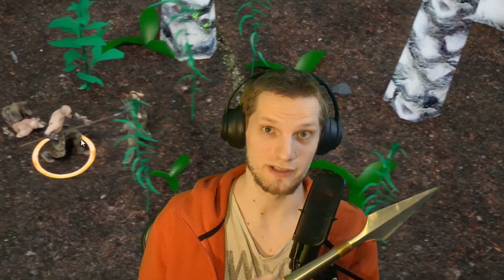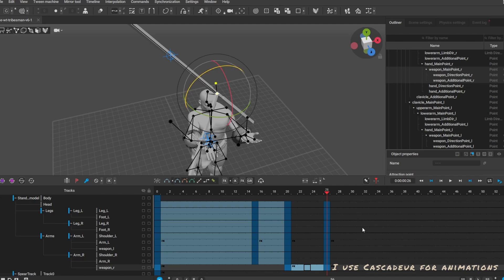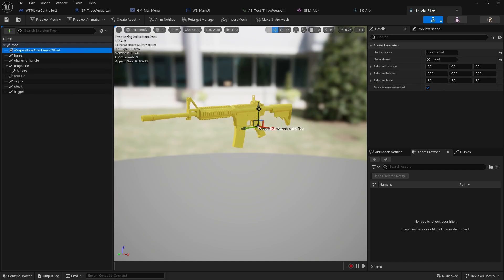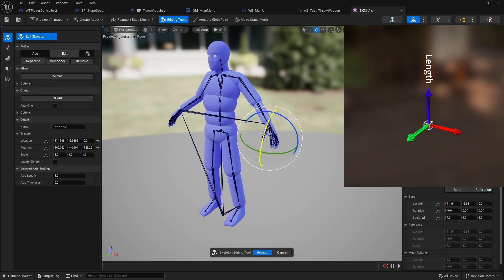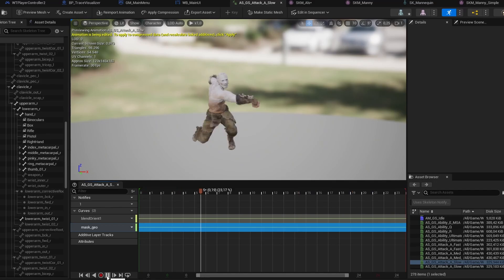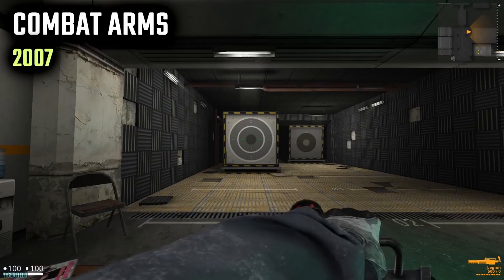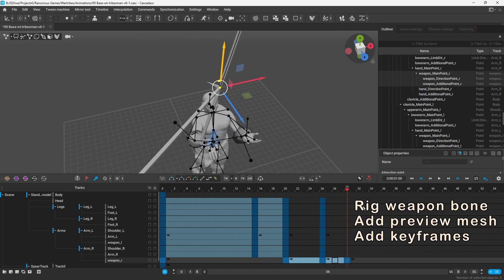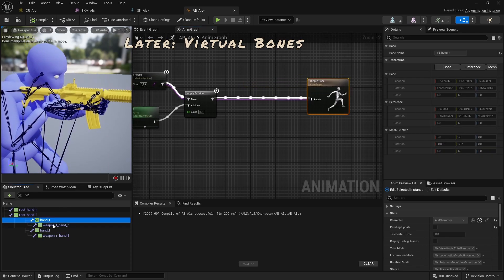Weapon Bones - The Bones of Unreal Engine #2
Weapon bones in unreal engine let you animate attached objects independently of your hands and have a number of other uses

where I cover general game development and the progress of my game 'Wartribes'

In this video I explain what weapon bones are and how they can be used to enhance the animation and flexibility of your game. This is the second video in my series on the Bones of Unreal where I aim to provide a comprehensive understanding the complex skeletal system in unreal engine 5.

QUESTION? Don't hesitate to ask below and I will do my best to help you!

00:00 Intro
00:09 What are weapon bones
00:41 Why do we need them
01:09 Sockets + weapon bones
01:34 How to setup
02:14 Orientation and naming
03:04 Use 1: Weapon swings
03:21 Use 2: Weapon leaving hands
03:36 Use 3: Equip/Unequip
04:08 Use 4: Non-humanoids
04:22 Animation example
04:54 Are sockets enough?